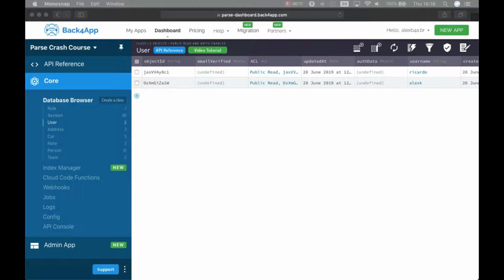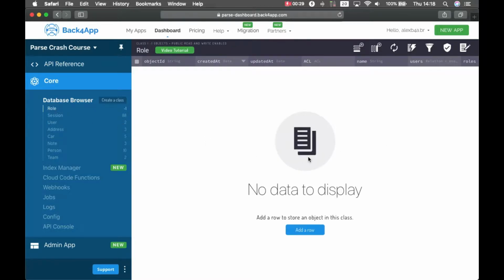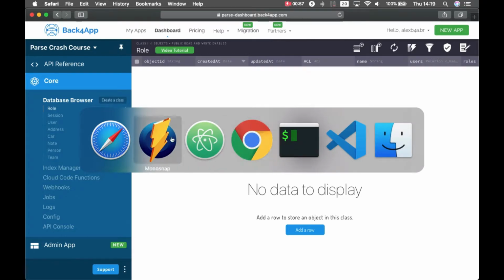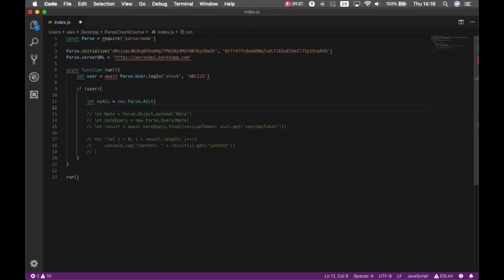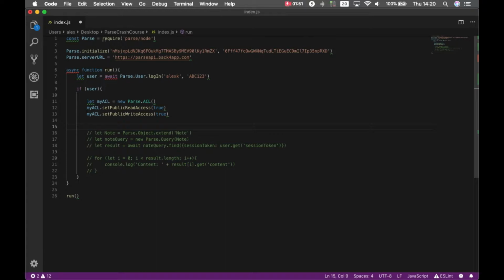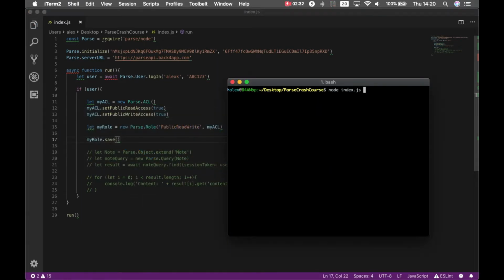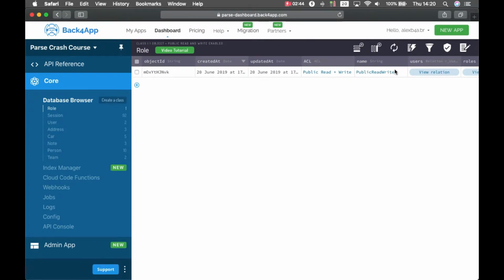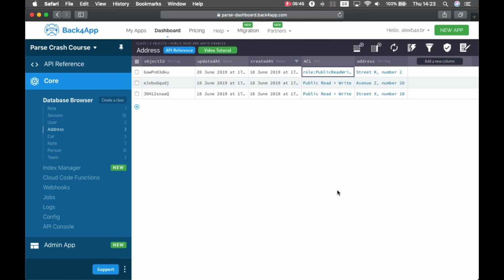Parse Crash Course #12 - Grouping users with common access privileges using Roles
In this episode, Alex K. will show you how to group users with common access privileges using Parse Roles.

Release your app faster and better, sign up to Back4App, the complete open source serverless backend platform.